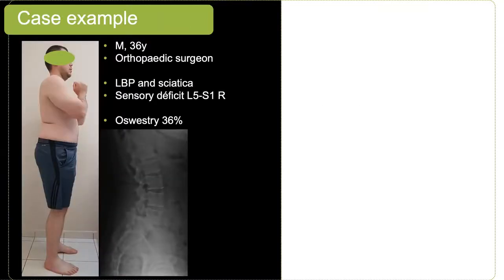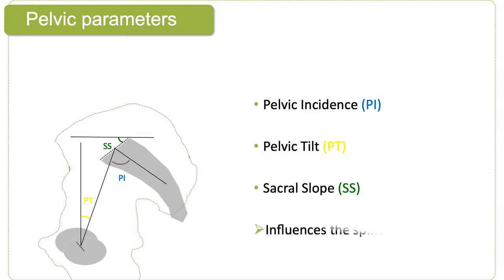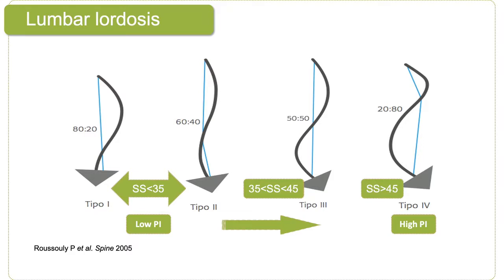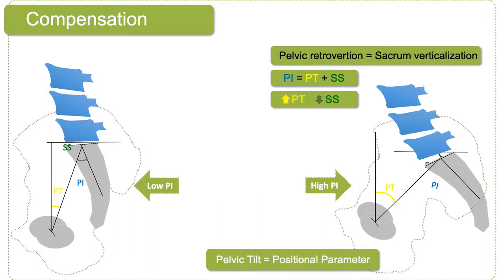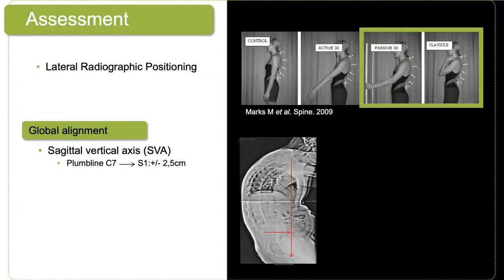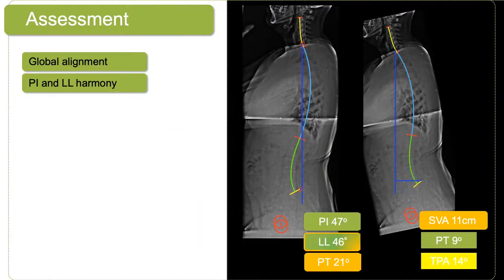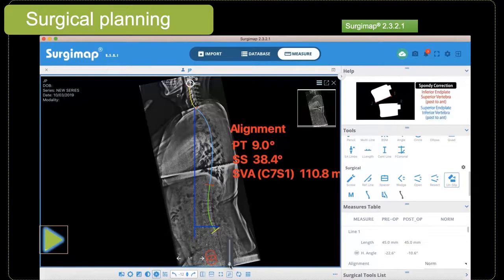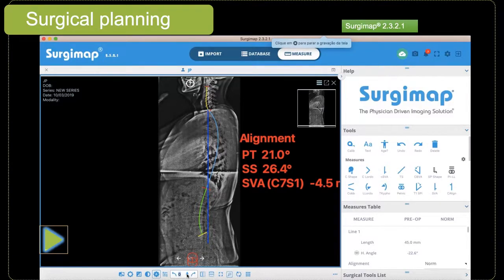Fundamentos del balance sagital. Dr. Jaccard.